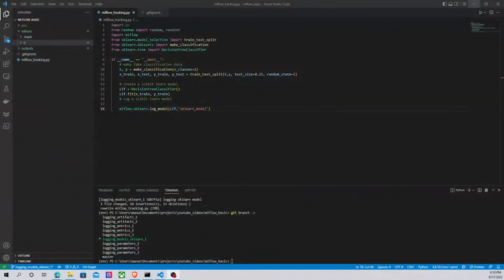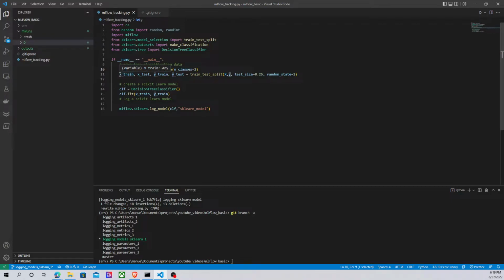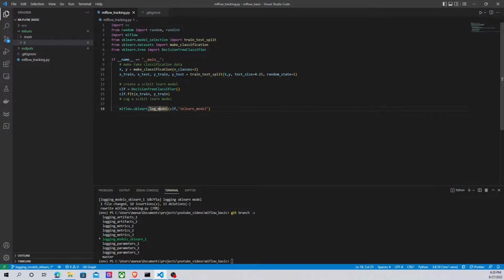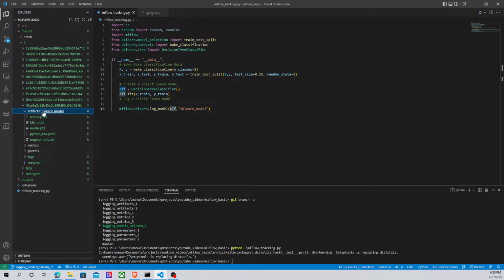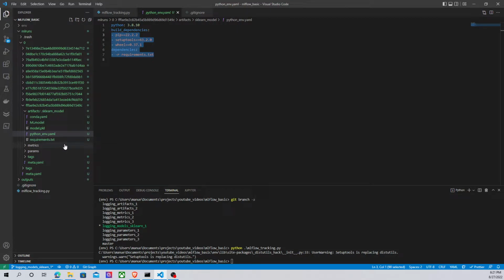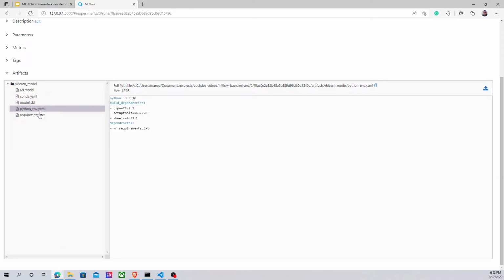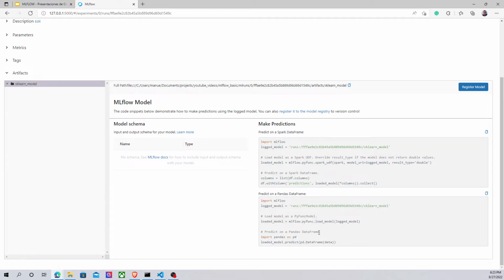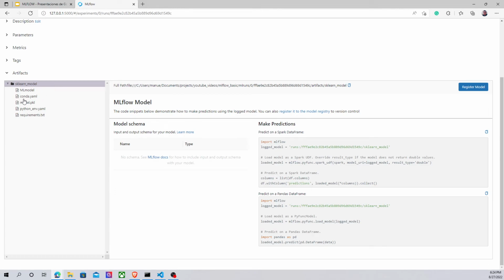5 logging sklearn model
Hello everyone in this series of videos I am going to be talking about mlflow, a python library that we can use to keep track of experiments when working with machine learning projects.

In this video I Introduce a new method to log scikit learn models, the example is very simple, but this is just the beginning.